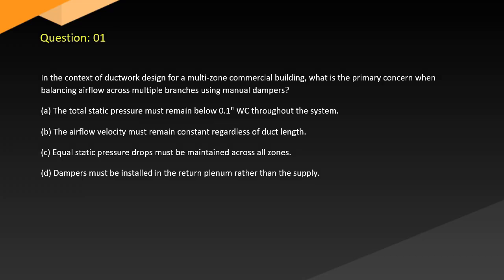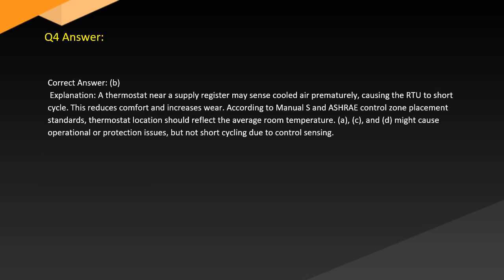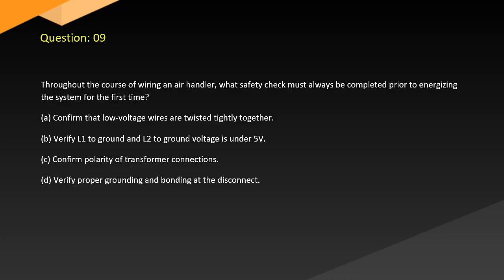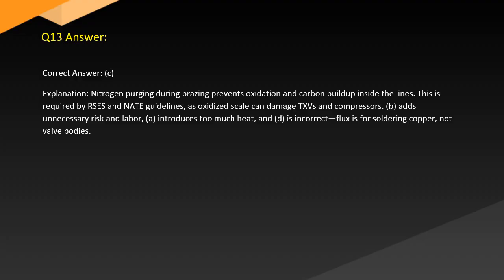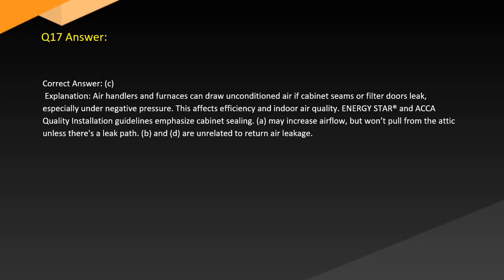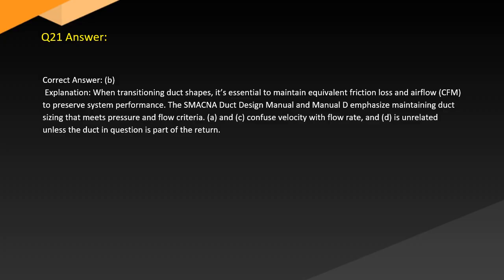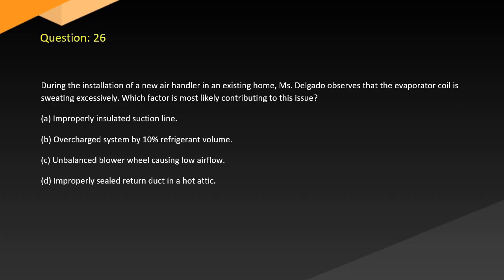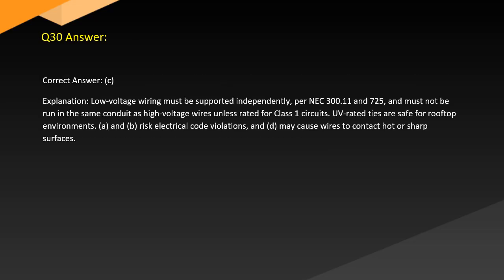HVACR Certified Installer HVACR CI